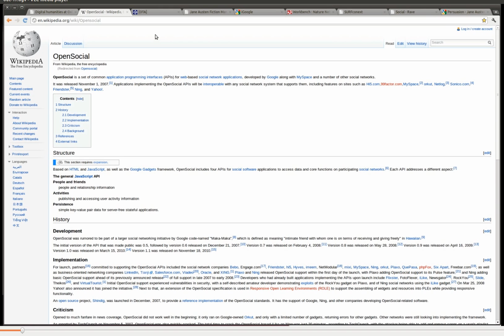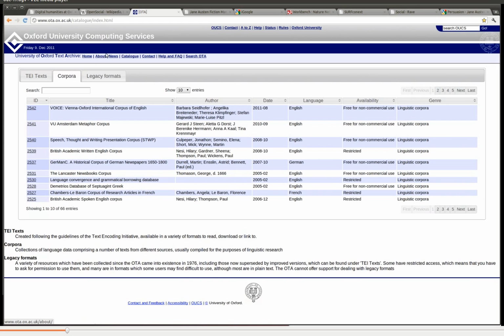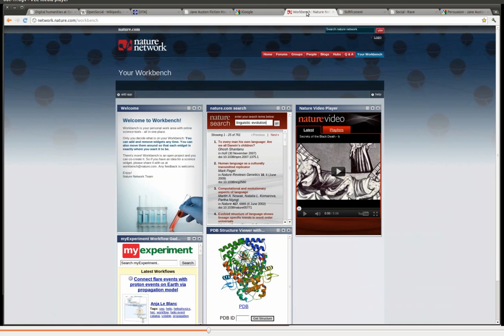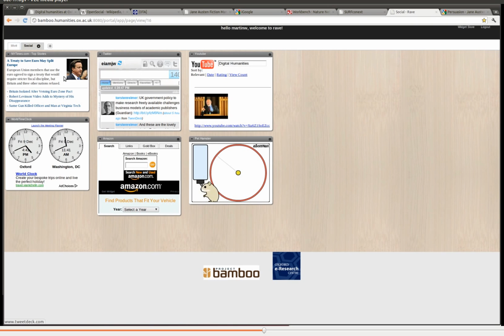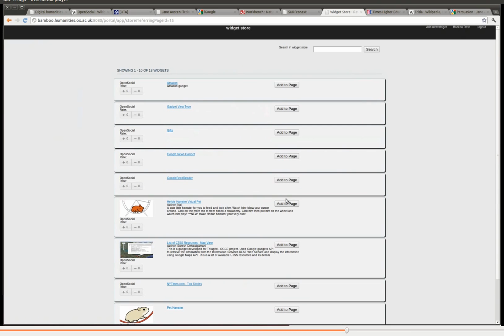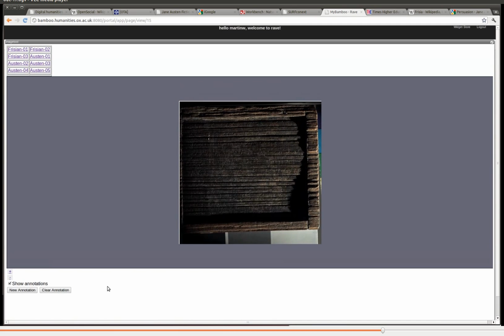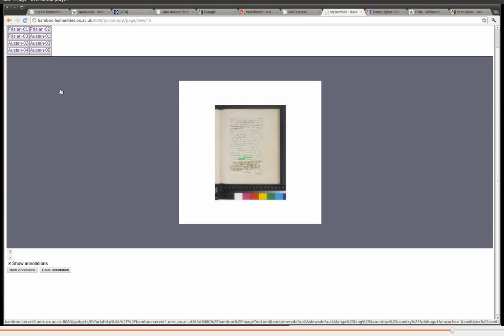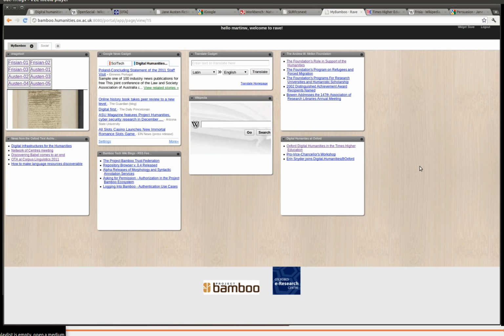Oxford OpenSocial screen cast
This demo shows the Oxford OpenSocial Apache Rave dashboard, as well as explaining the background and context to the OpenSocial work.